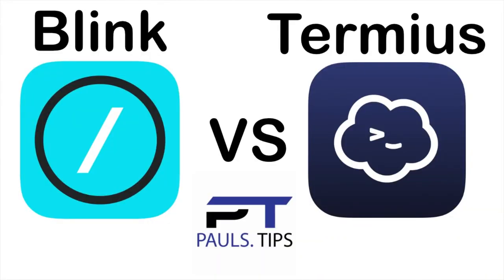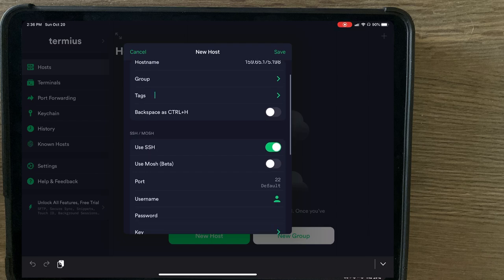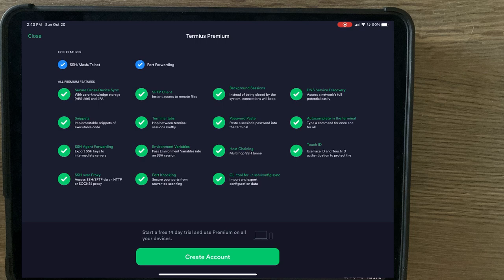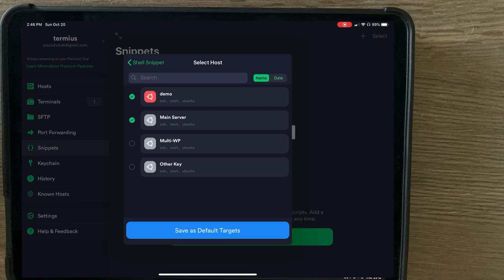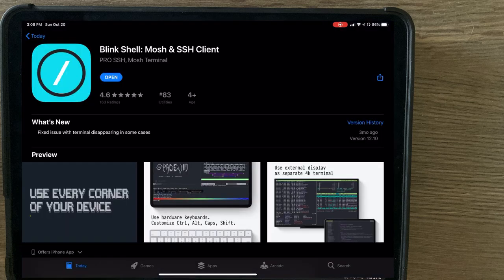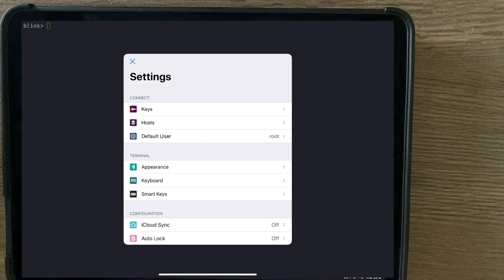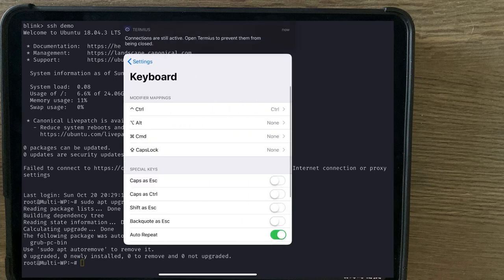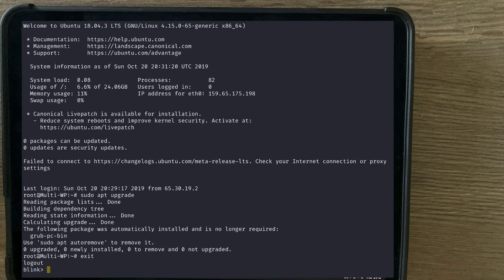iPadOS Terminal App Overview: Termius vs Blink Shell - Generating SSH keys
In this video I will show you the overview of both apps, including how to generate ssh keys to remote into your server.

After switching away from my MacBook Pro to an iPad Pro 11 I checked around I didn’t find any good videos reviewing terminal apps so I decided to create one.